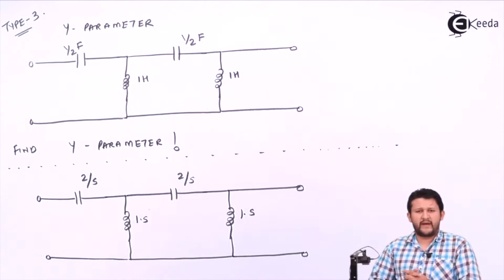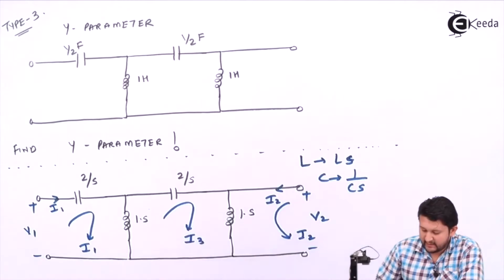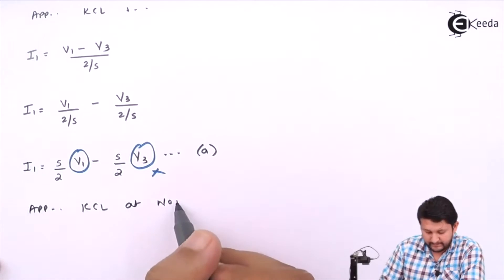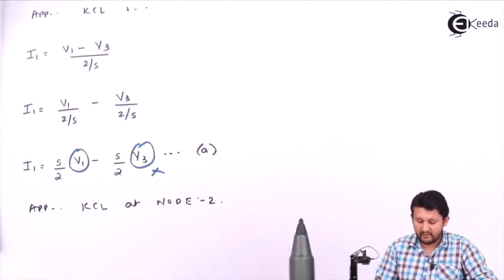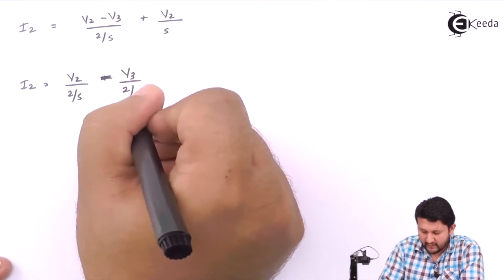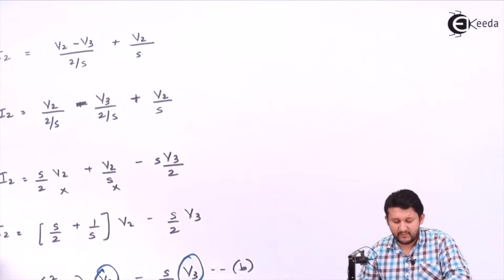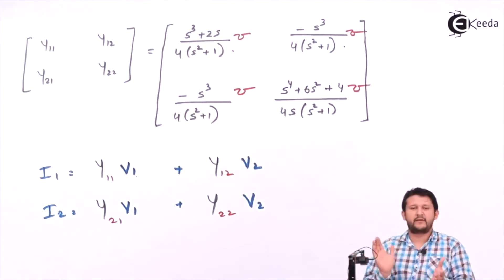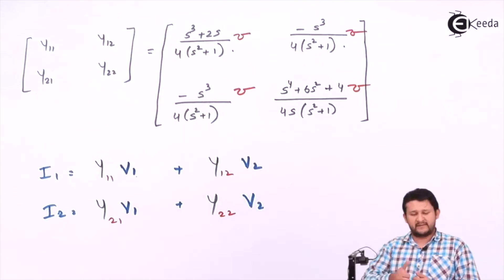Problem on Y Parameter | Two Port Network Analysis | Circuit Theory and Networks in EXTC Engineering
Explore the intricate world of Circuit Theory and Networks in EXTC Engineering with this insightful video! Dive into the realm of Two-Port Network Analysis, specifically tackling problems related to Y Parameter. Gain a comprehensive understanding of these concepts, enabling you to navigate complexities in electronic circuits. Whether you're a student or enthusiast, join us to unravel the intricacies and strengthen your knowledge in this field. Watch now for an in-depth breakdown of problems related to Y Parameters, equipping yourself with fundamental skills for circuit analysis and application.

Happy Learning.